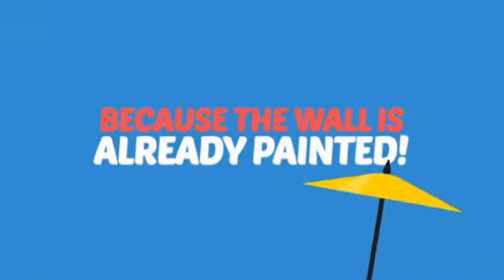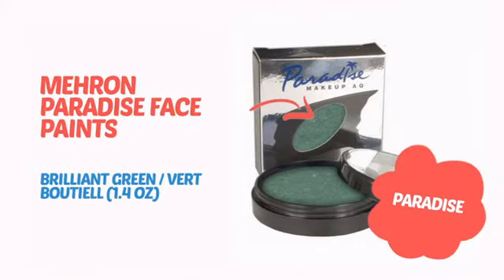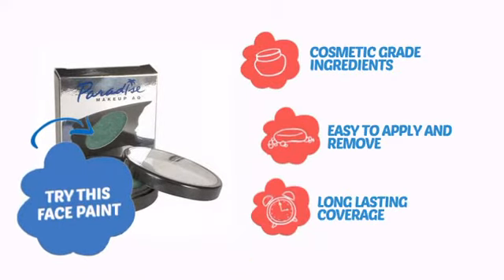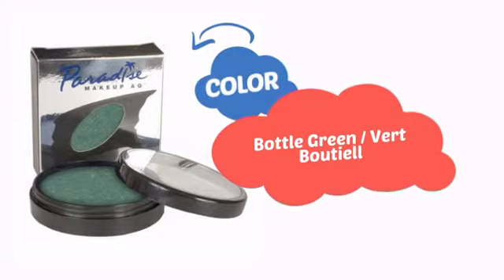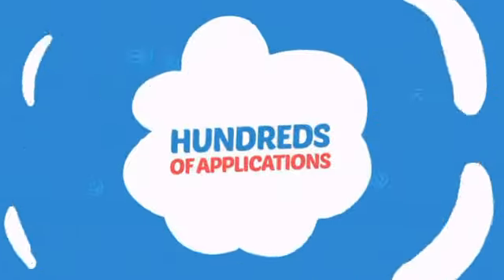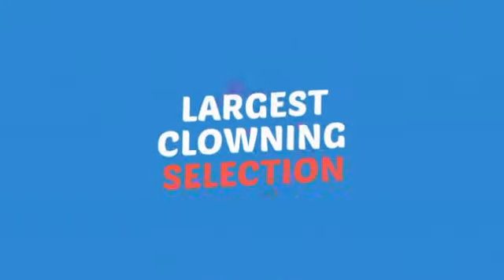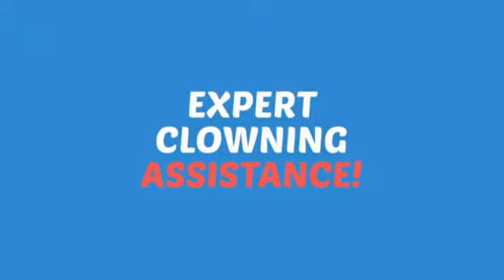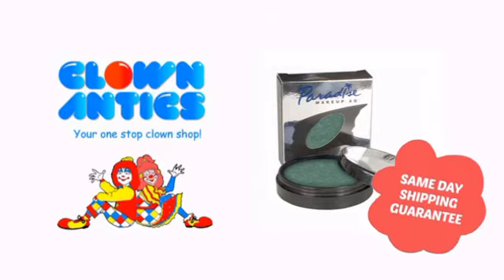Mehron Paradise Face Paints - Brilliant Green / Vert Boutiell (1.4 oz) - ClownAntics.com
Mehron Paradise Face Paints - Brilliant Green / Vert Boutiell (1.4 oz) is brought to you the leading clown supply shop for the professional and beginning clown.